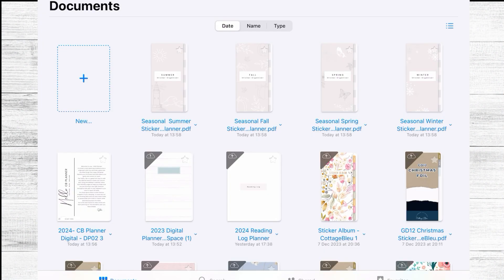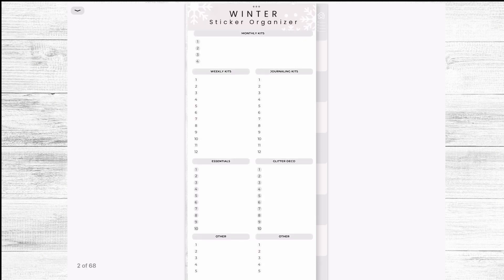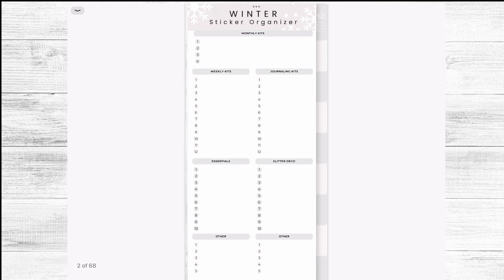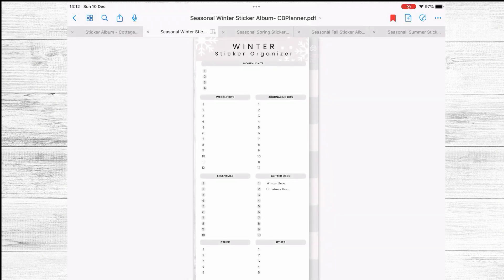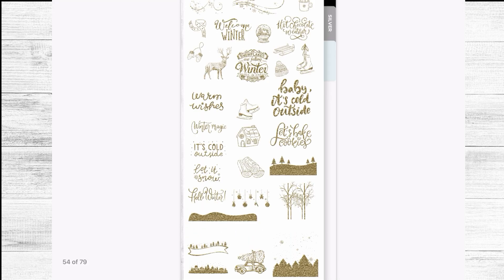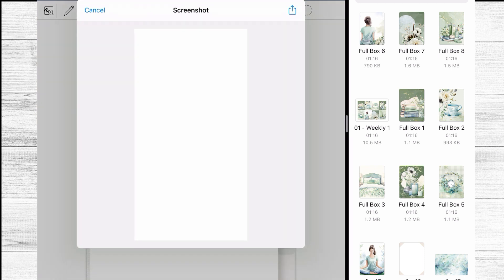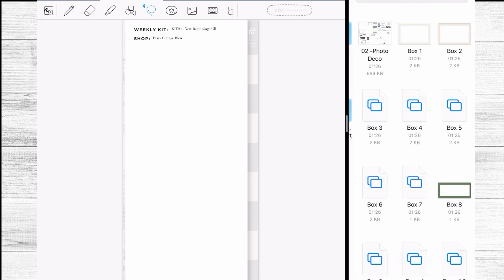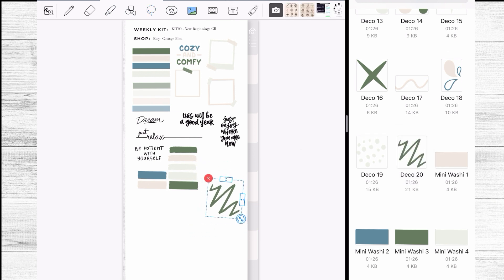How to organize digital stickers | Cottage Bleu Plans (Align with the seasons for 2024!)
Hello everybody! As you declutter for 2024 you might be thinking-just like me-how to get your planning goodies tamed so i hope you find these digital sticker album organizers useful!

CB Planner Hub

✨CottageBleu White Space Digital Planner

Gabi